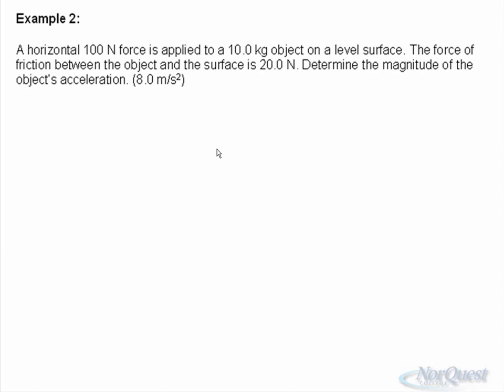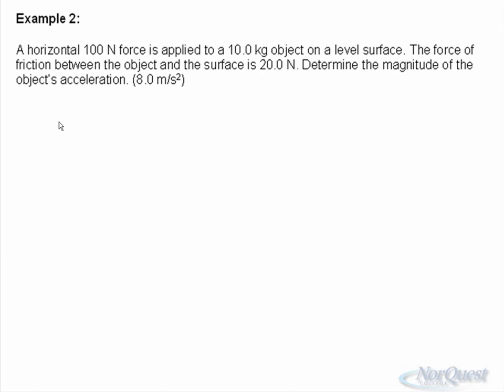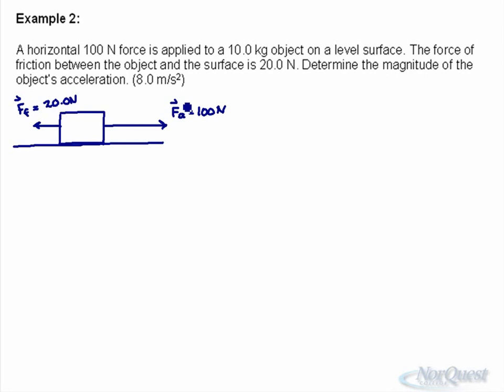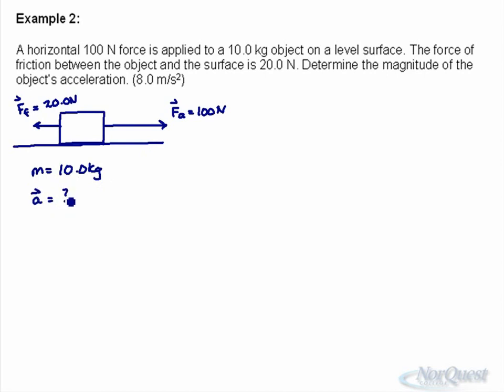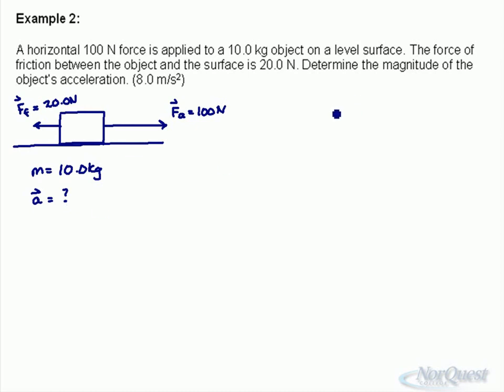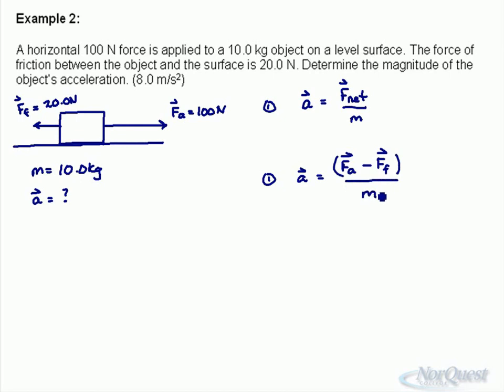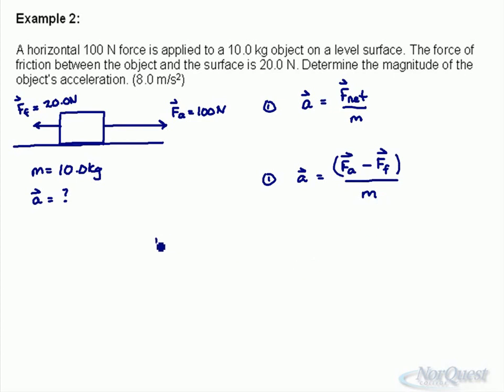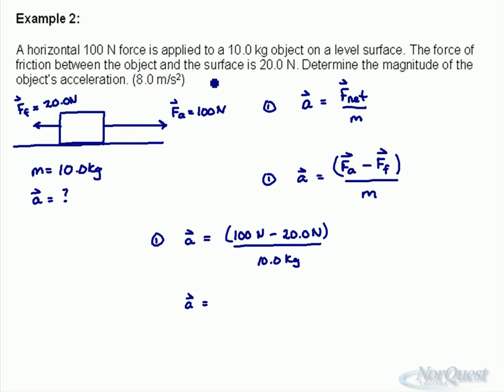Physics 20 - Worked out Dynamics Question 2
Demonstration of problem solving an unbalanced force problem (friction)